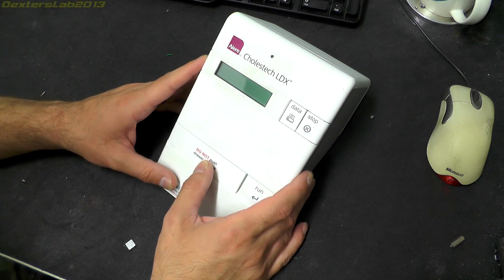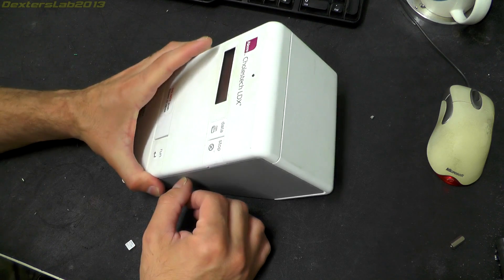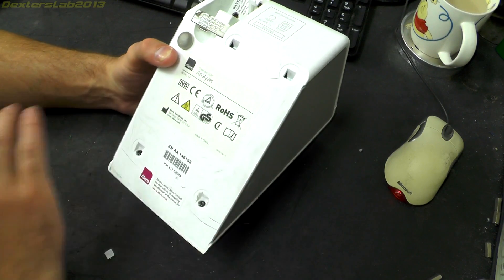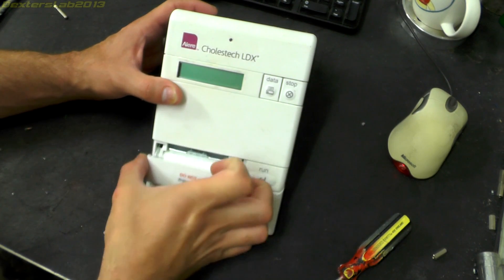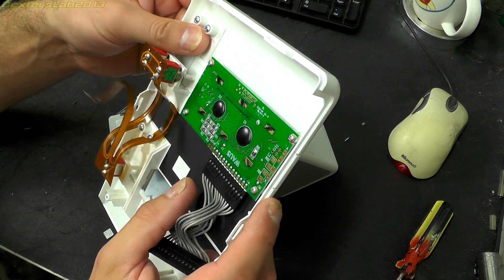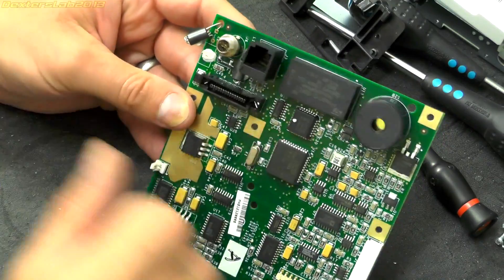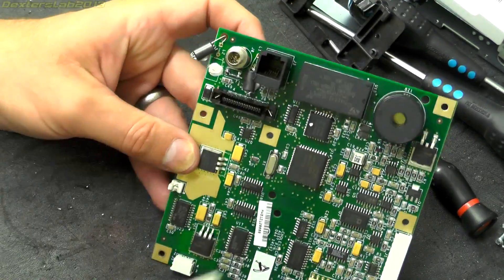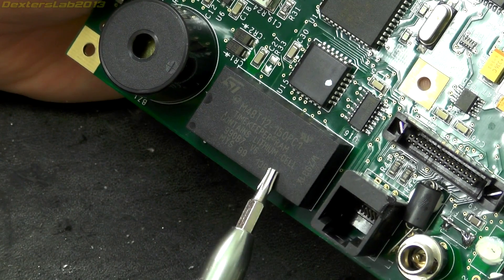DL#102 - Cholestech LDX Cholesterol Analyser Teardown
In this quick video i take a look at a broken Cholestech LDX Cholesterol analyser.